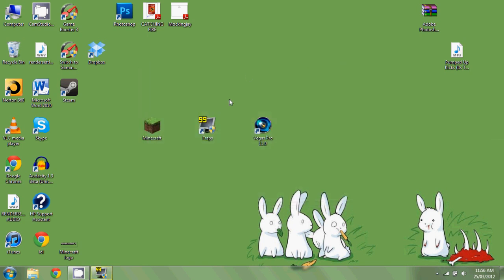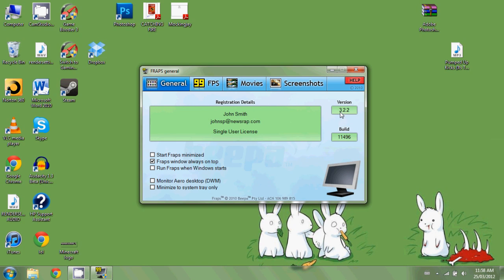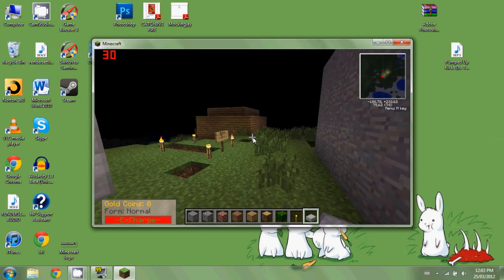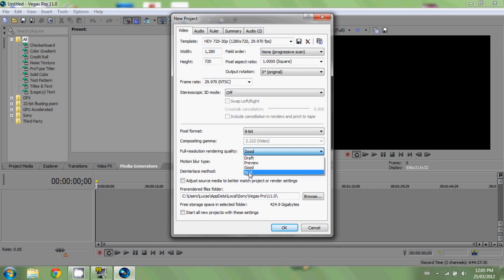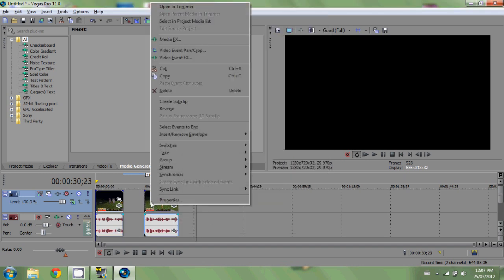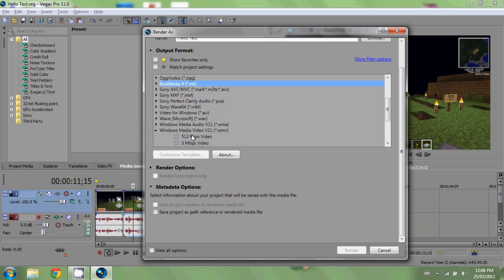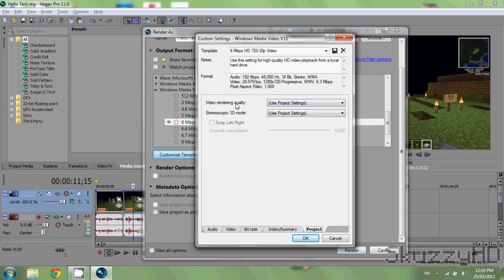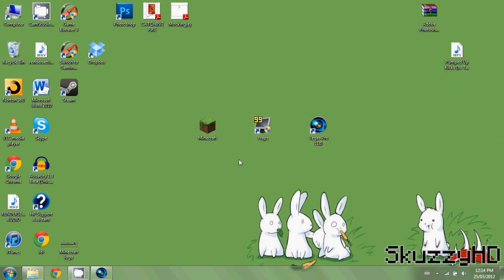Sony Vegas Pro 11: Best 720P HD Render Settings | Fraps | Minecraft | 1280x720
These are the render settings I use in Sony Vegas Pro 11 and the options I use in Fraps.

Computer Stats:

Model- HP Pavillion dv6 NoteBook
Processor- AMD Phenom P960 Quad Core 1.80 GHz
Ram- 6 GB
System Type- Windows 7 (64 Bit)

is my background (As Requested)

Click the annotation to see the rendered out clip!